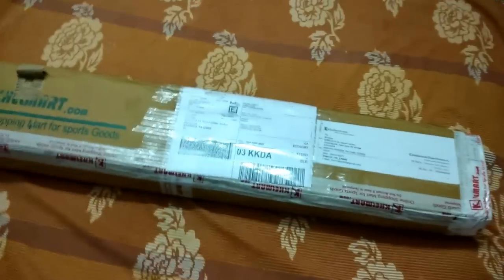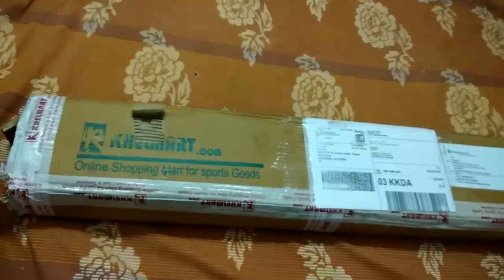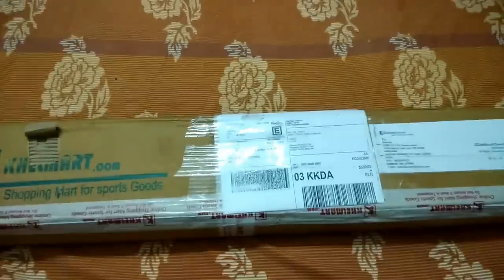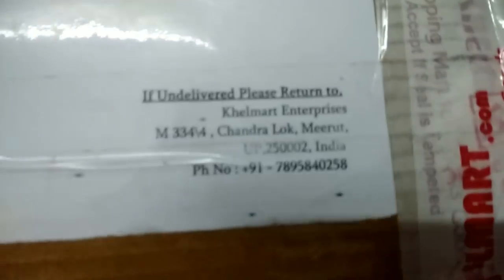Thrax Tennis Cricket Bat Unboxing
It is suitable for hard tennis
If u have any questions cmt bellow